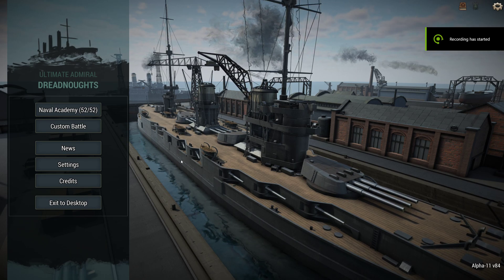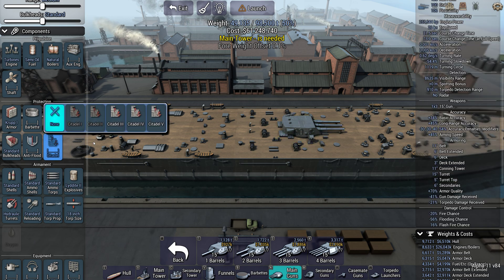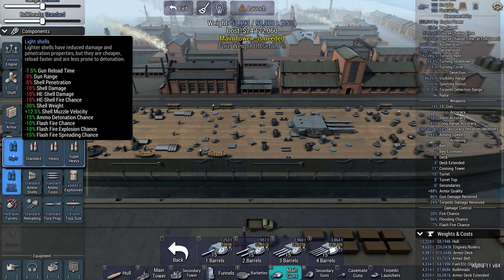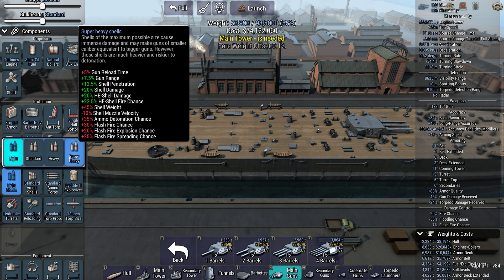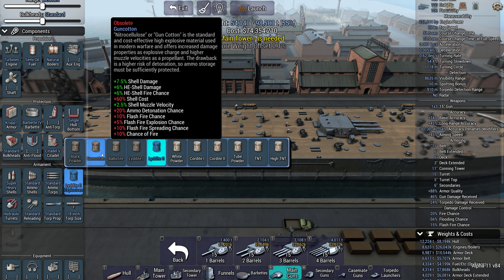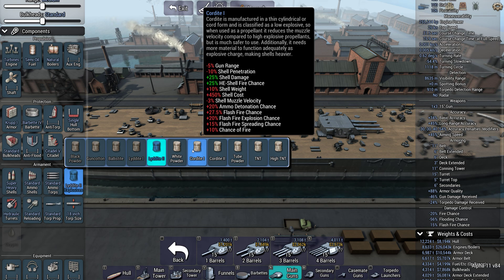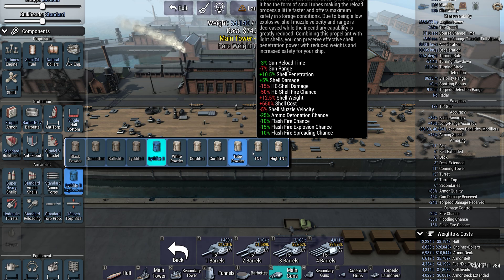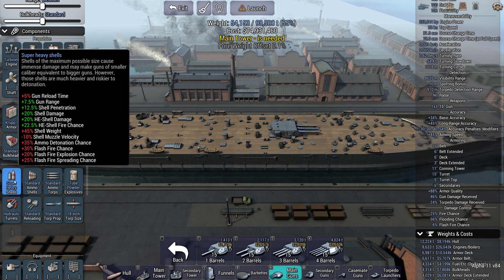Ultimate Admiral Dreadnoughts - Shipbuilding 101 - Explosives and Shells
So what exactly do the various shell types and explosives actually do and why might you want to use them?

Veterans: 1stPlaceOnion, Telemonian Dan, Benjamin Lecrone, Sunless Sky Nova, Tuppy, Threadoflength.

And last but by no means least the Initiates who have very kindly joined the channel through YouTube: J Andrew